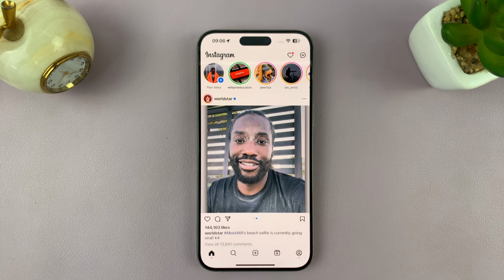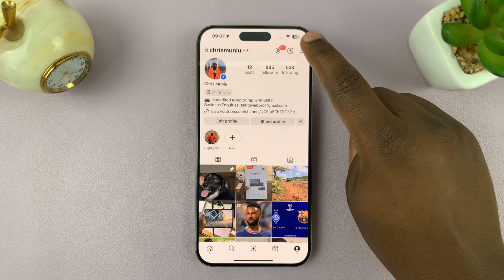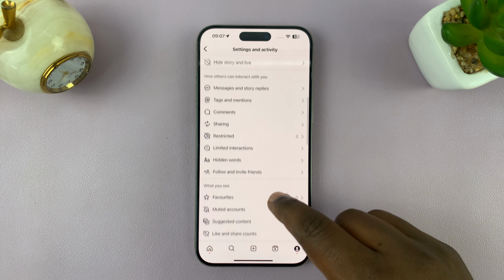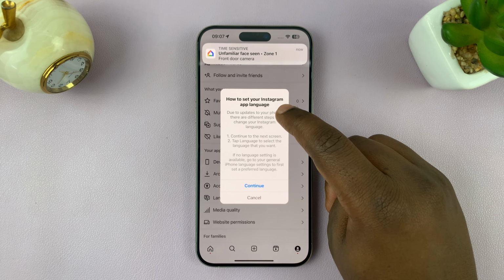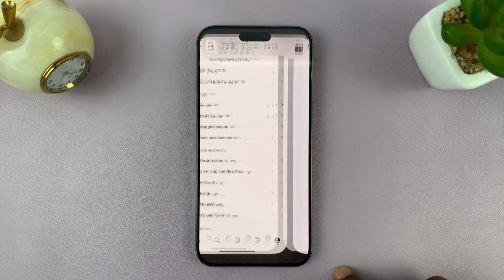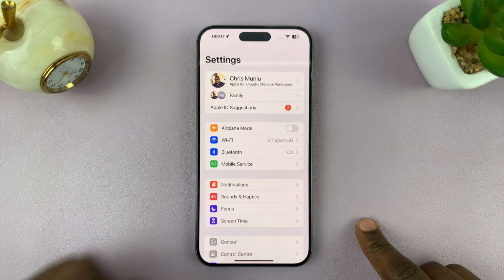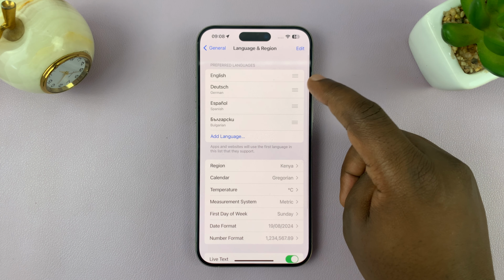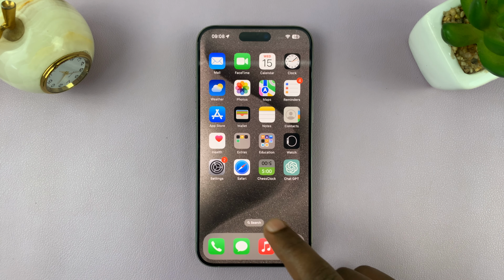How To Change Instagram Language On iPhone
In this tutorial, learn the easy steps to change the Instagram language on your iPhone. Switch the language settings on Instagram for your iPhone.

Whether you accidentally switched languages or simply want to explore Instagram in a different tongue, we've got you covered.

Follow along as we walk you through the process step by step, ensuring you can navigate Instagram comfortably in your preferred language. Don't let language barriers hinder your Instagram experience any longer

Change Instagram Language On iPhone:
How To Switch Instagram Language On iPhone:

There are two methods you can use to change the language on iPhone. One, however, is an older method that may not work on newer updates. The other, is for the more recent updates of Instagram on iPhones.

Method 1 - On Older Versions

Even though this method may be obsolete, here is the process.

Step 1: First, unlock your iPhone and locate the Instagram app on your home screen. Tap on the Instagram icon to launch the app.

Step 2: Once the Instagram app is open, navigate to your profile by tapping on the profile icon located in the bottom right corner of the screen. This will take you to your Instagram profile page.

Step 3: On your profile page, look for the three horizontal lines located in the top right corner of the screen. Tap on this icon to access the settings menu.

Step 4: In the settings menu, scroll down until you find the "Settings" option. Tap on it to proceed to the settings page.

Step 5: Within the settings menu, locate and tap on the "Account" or "Settings and Privacy" option. This will open a submenu containing various account settings.

Step 6: In the account settings submenu, scroll down until you find the "Language" option. Tap on it to access the language settings.

Step 7: Once you've entered the language settings, you'll see a list of available languages. Scroll through the list and select your preferred language by tapping on it.

Step 8: After selecting your preferred language, Instagram will prompt you to confirm your choice. Tap on the "Change" or "Confirm" button (depending on your app version) to apply the changes.

Step 9: To ensure the changes take effect, it's recommended to close the Instagram app completely and then relaunch it. This will refresh the app with the newly selected language.

Method 2 - Change Instagram Language On iPhone For Updated Version

The older method outlined above will not work for the more recent Instagram updates on iPhone. To change the Instagram language, you'll need to change the iPhone's system language. To do this:

Step 1: Open the Settings app on your iPhone, then scroll down and select the "General" option.

Step 2: Under General, find the "Language & Region" option. Here, you should see the 'Preferred Languages' category.

Step 3: Select your language of choice. Once you do, it will replicate on your iPhone's system and apps, including Instagram.

Cell Phone Tripod Adapter